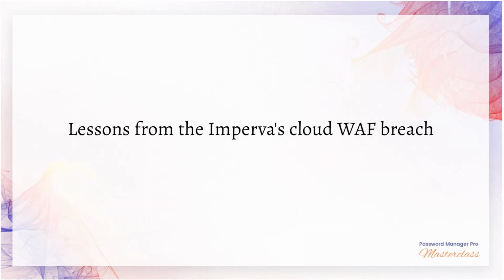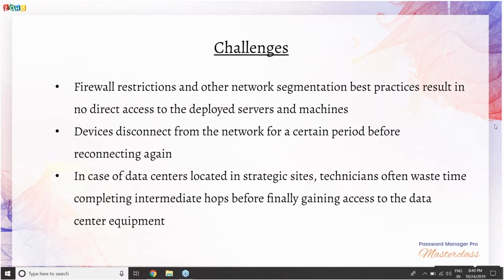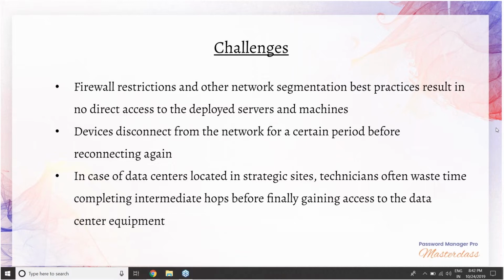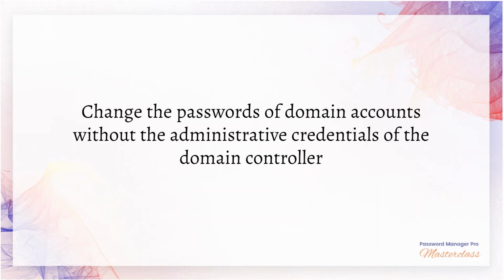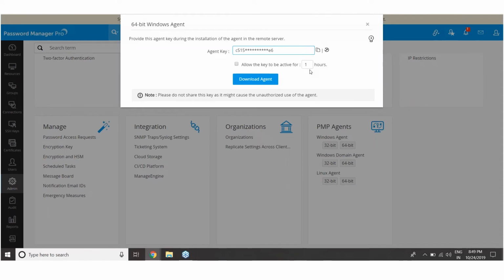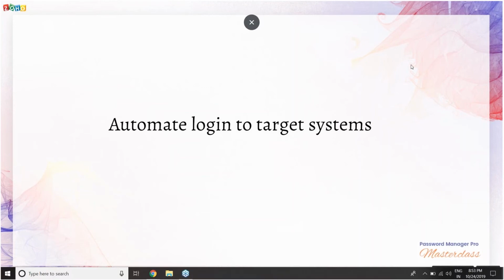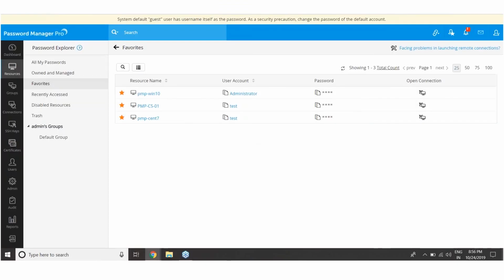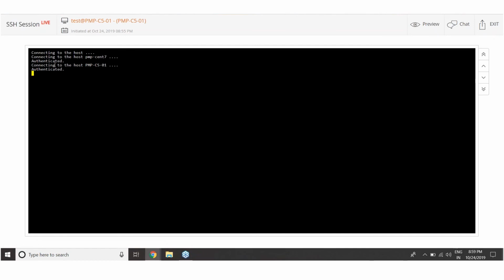Connecting securely to devices in remote isolated networks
For an organization that maintains multiple subnetworks or DMZs as part of its IT infrastructure, centralizing credential management for the endpoints in those networks and ensuring connectivity between subnetworks poses a major challenge. With Password Manager Pro, you can enable secure communication between isolated networks without removing firewall protections for effective credential management.

In this Masterclass session, you'll learn how to:

1. Discover all Windows/Unix servers and workstations while taking inventory of all associated local admin accounts in the vault
2. Perform a first-time bulk randomization of the local admin account passwords upon discovery, and set up new strong, unique passwords
3. Schedule and automate regular credential rotation
4. Keep track of local admin account usage levels

Category
Science & Technology